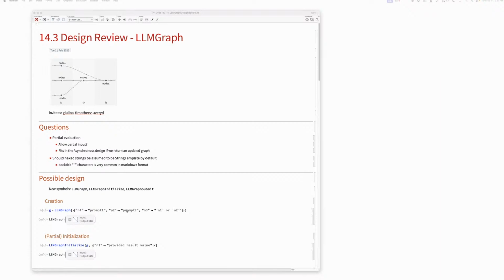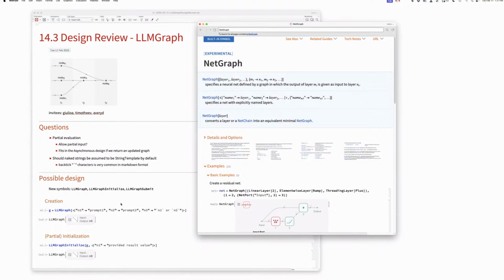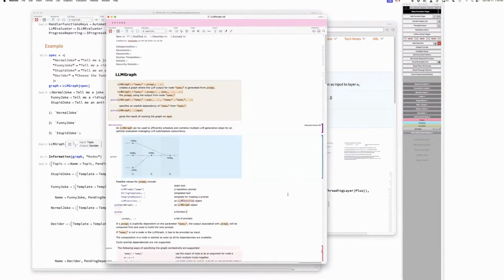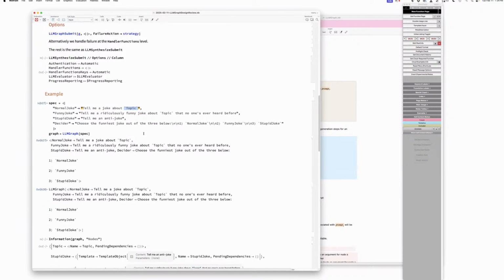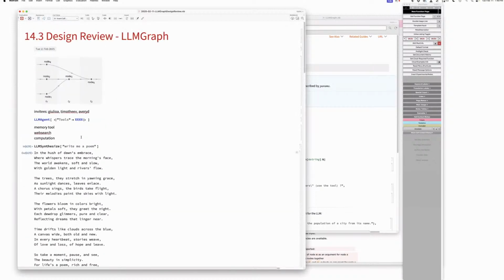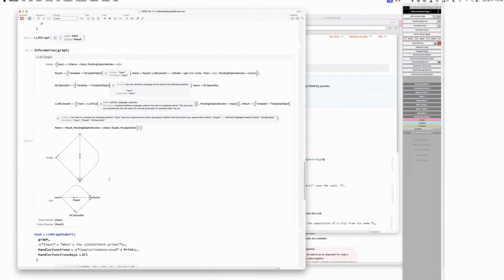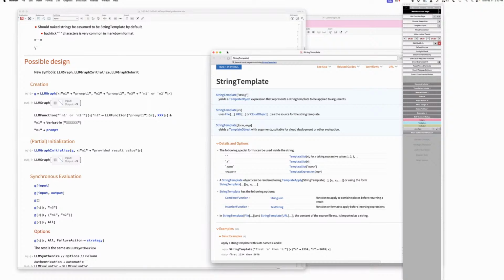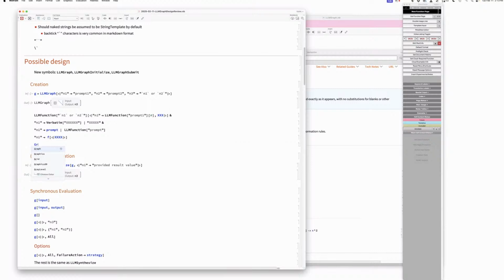Live CEOing Ep 870: Design Review of LLMGraph